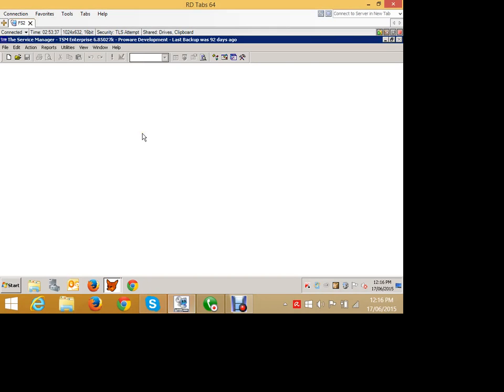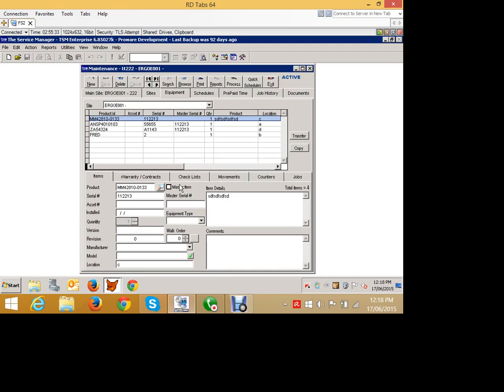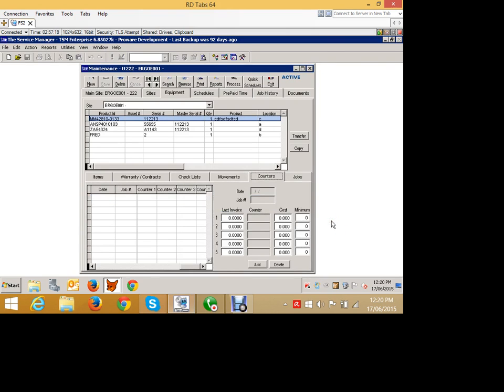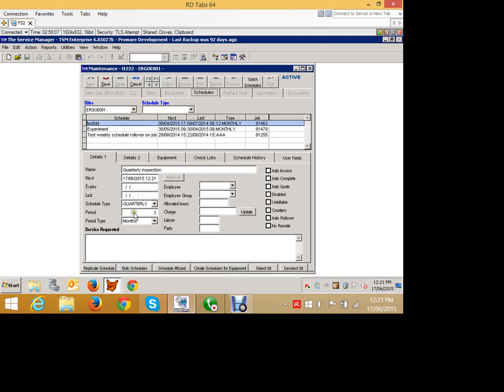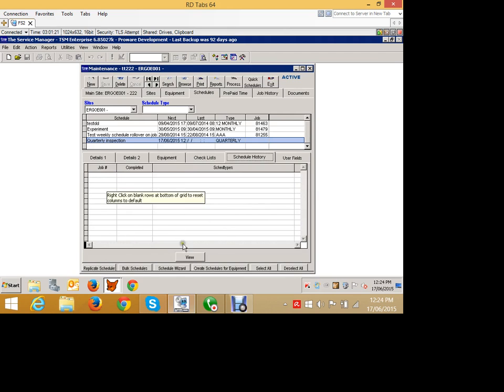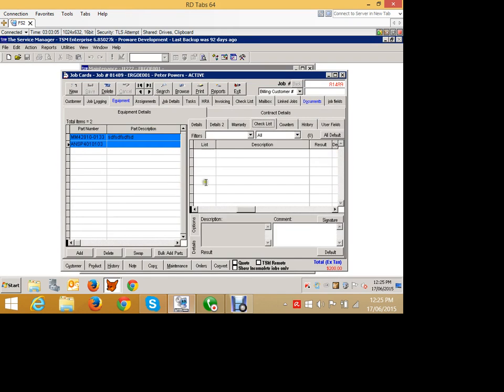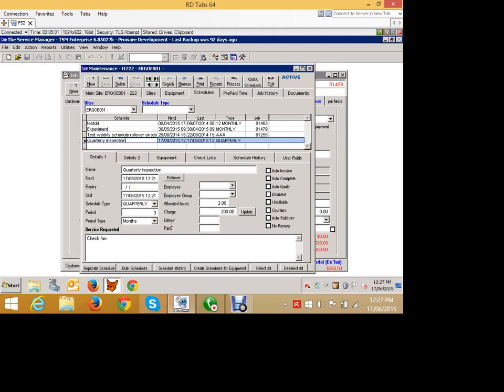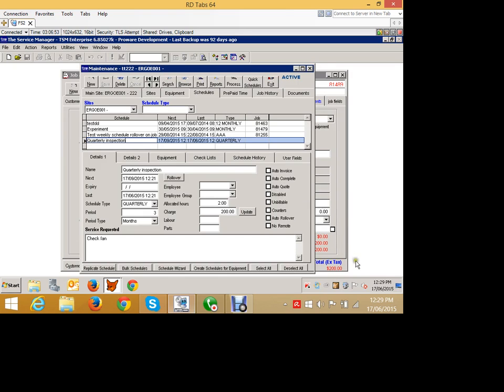100 Maintenance Contracts